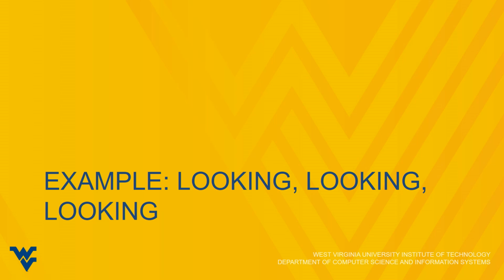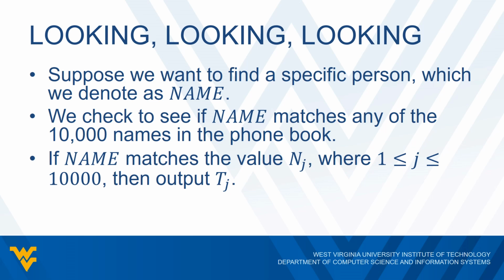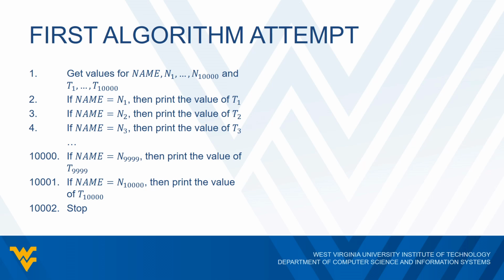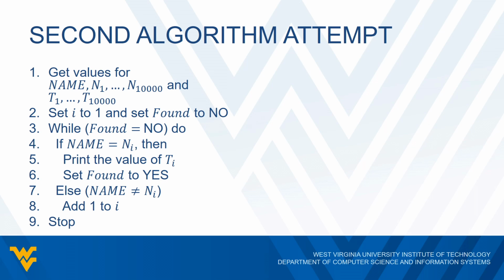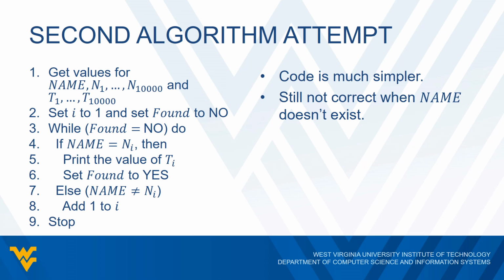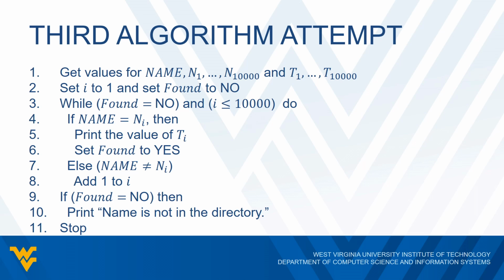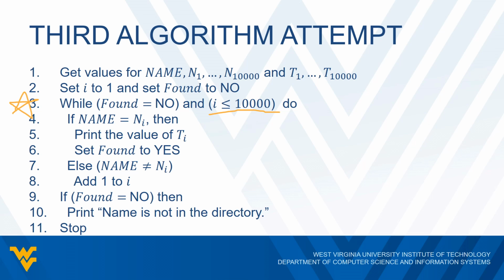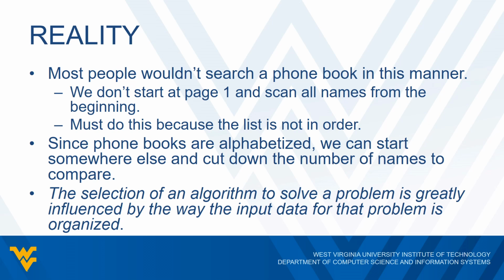ISYS 101, Lecture 5b